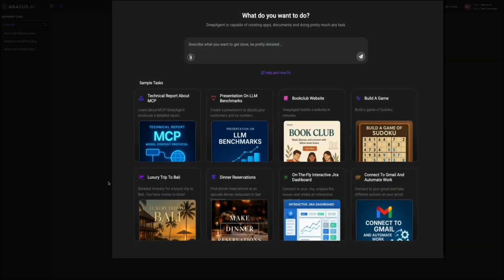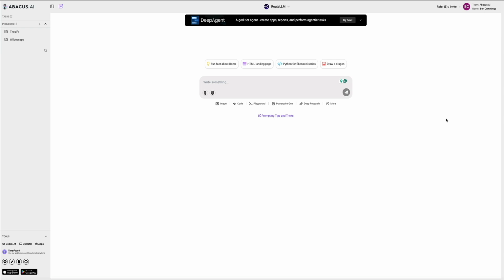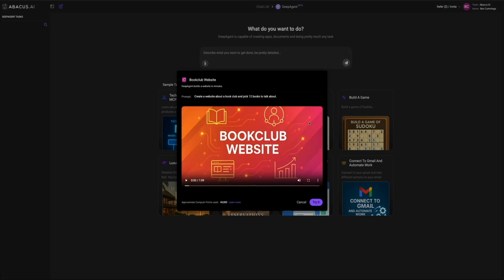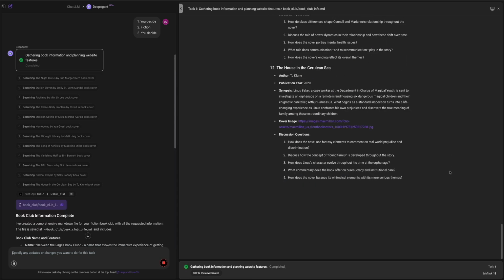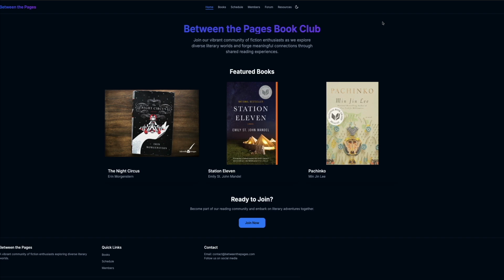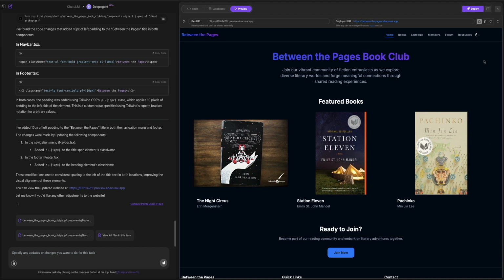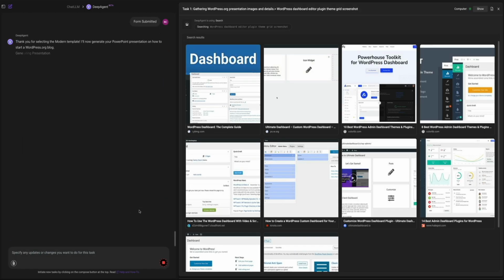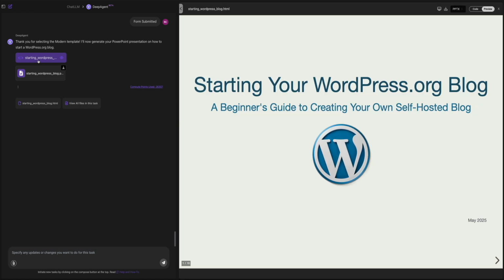DeepAgent - The AI Agent that does it all | Build Websites, Apps, Reports, PPTs & More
In this tutorial, I take you inside DeepAgent by AbacusAI, a powerful new AI teammate built into Chat LLM that can handle everything from content generation to complex task automation. You’ll see firsthand how DeepAgent can create entire websites from a simple text prompt, generate fully designed PowerPoint presentations from a single idea, answer research questions, analyze documents, and even automate workflows, all from a chat interface.

Whether you’re a blogger, business owner, or tech enthusiast, this walkthrough will show you how DeepAgent is changing the way we work and create. If you're curious about the next generation of generalist AI tools, this is one to watch.

🤖 GET STARTED WITH DEEPAGENT

• How to access and use AbacusAI DeepAgent
• Building a website from a single prompt
• Generating PowerPoint decks instantly
• Document analysis and task automation
• Why DeepAgent is more than just another chatbot

TOPICS + TIMESTAMPS

0:00 Intro
1:02 Getting Started: How to Access DeepAgent
3:07 Quick Tips
4:08 How to Create a Website With DeepAgent
10:48 How to Create a PowerPoint Slide Deck With DeepAgent
14:48 My Final Thoughts